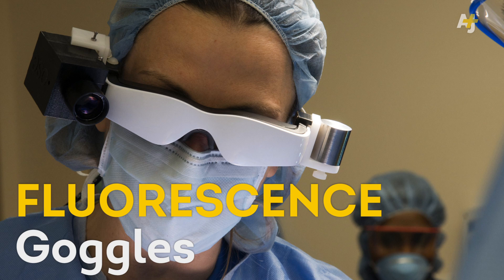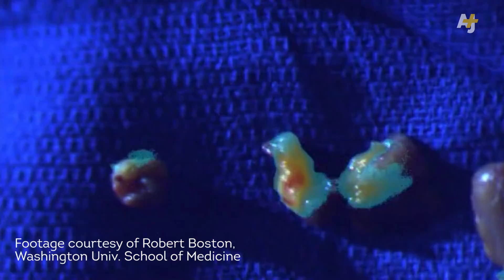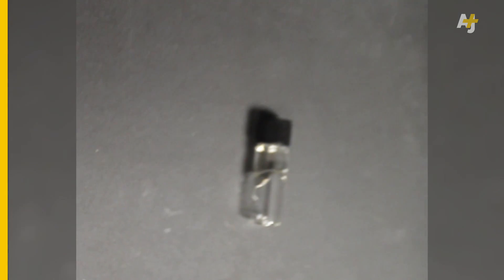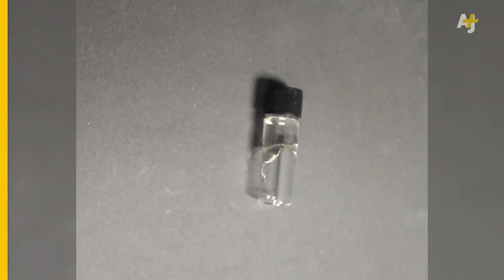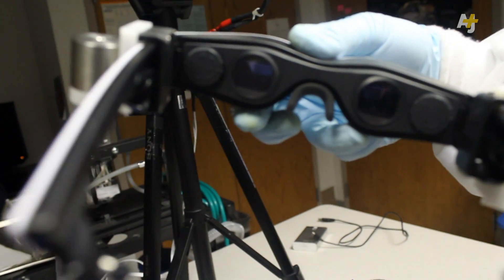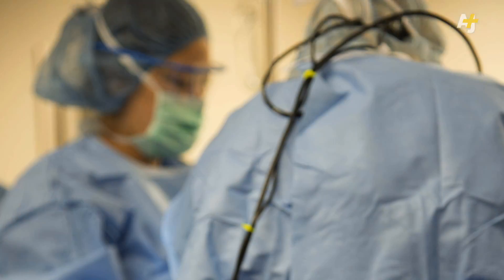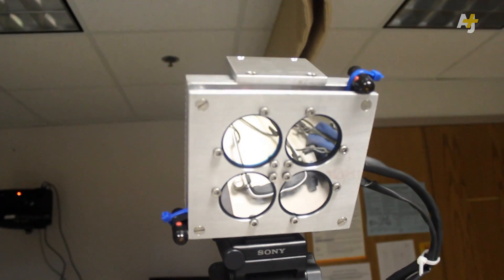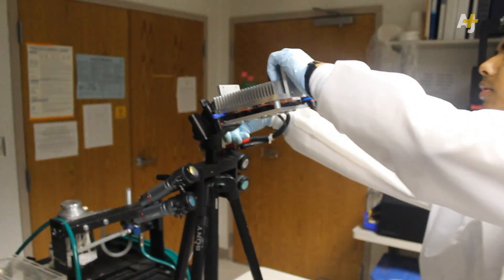Cancer Fighting Goggles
Google Glass is one thing but it doesn't fight cancer like these goggles from cancer researchers at Washington University in St. Louis. If have more than 60 seconds to get the story, check this link out for details